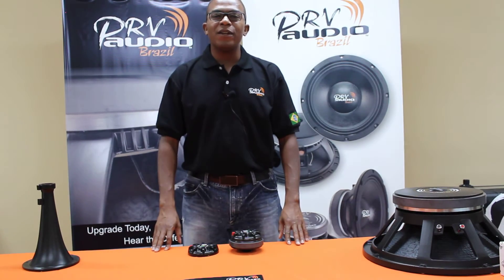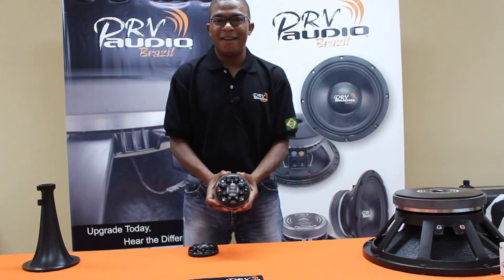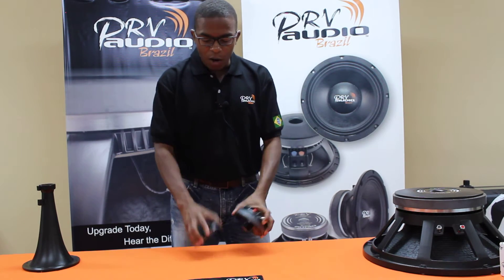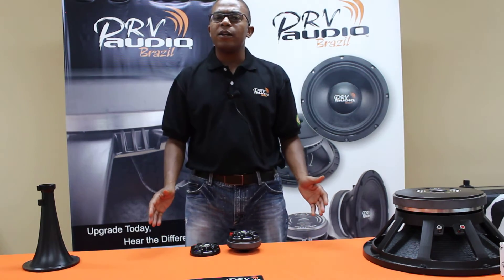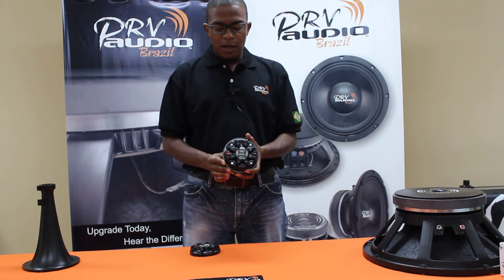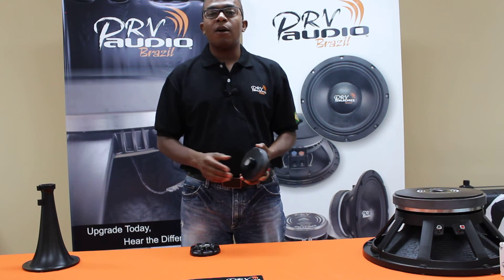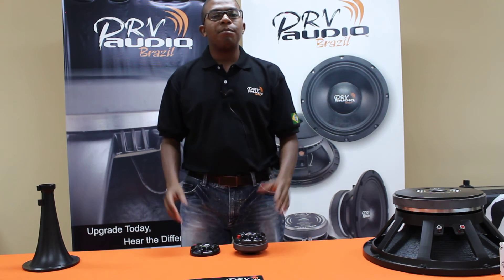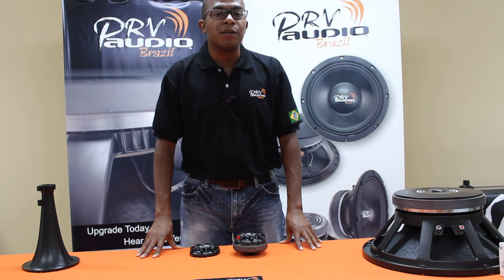PRV Audio Brazil - D280TI Pro Compression Driver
New in the PRV Audio Brazil 2012 Products Catalogue is this D280 TI Professional Compression Driver.  This video shows the inside view of the titanium diaphram. The compression driver has excellent frequency response up to 21 kHz and fits perfectly in professional cabinets from Behringer, Mackie, Peavey, JBL and more.

Upgrade today and hear the difference.